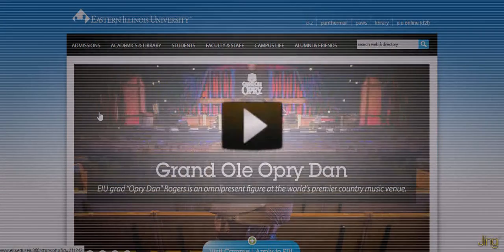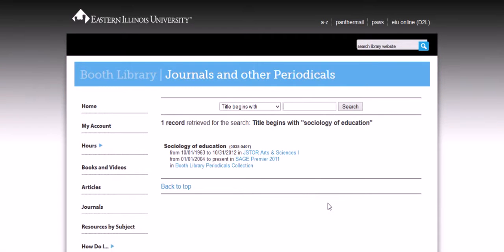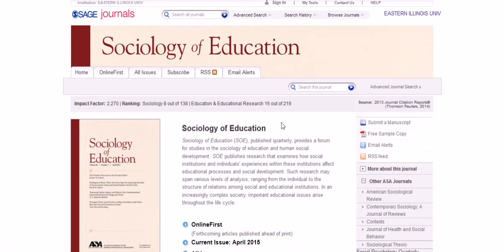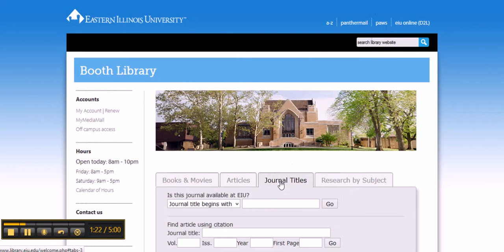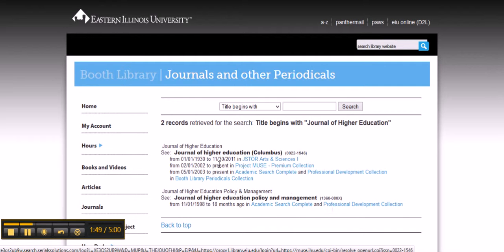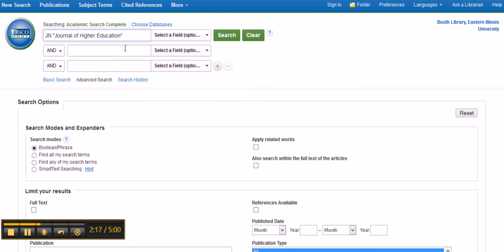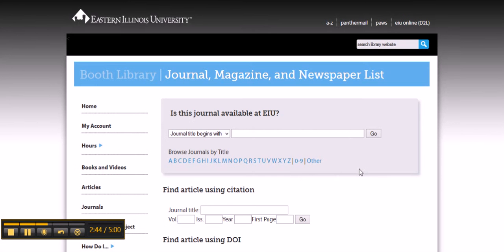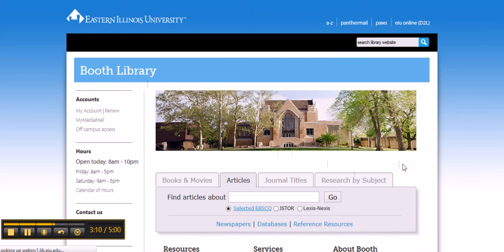find a sociology journal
Using the Eastern Illinois Library Website to find electronic access to Sociology journals.